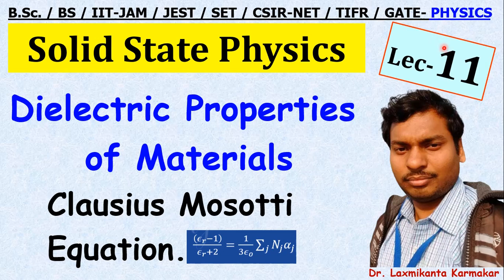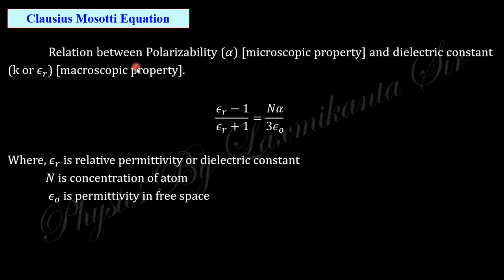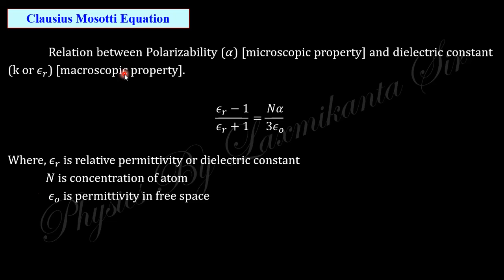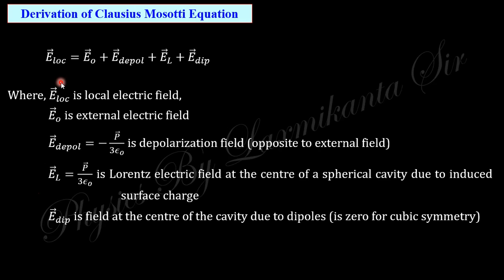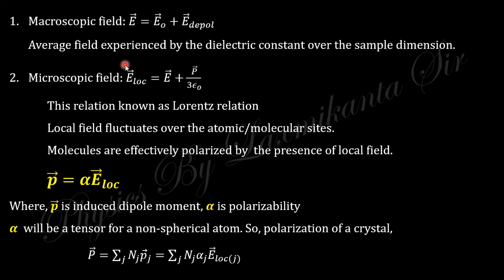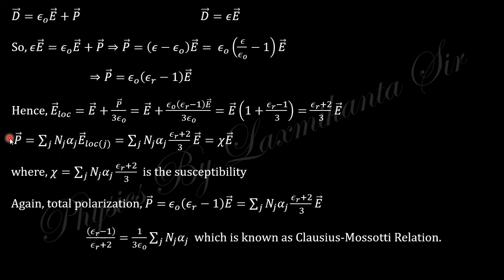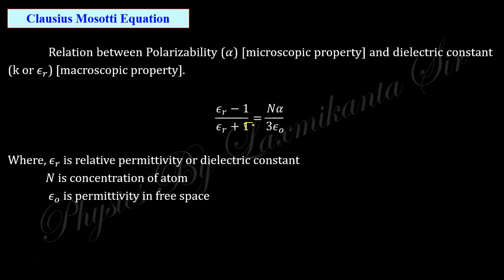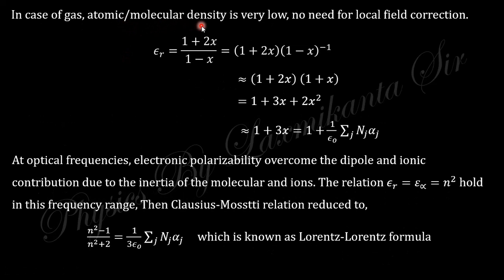L11_Solid State Physics_Dielectric Properties of Materials_Part-2_ Clausius Mosotti Equation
Hi, here we discuses the Dielectric Properties of Materials of Solid State Physics (Polarization. Local Electric Field at an Atom. Depolarization Field. Electric Susceptibility. Polarizability. Clausius Mosotti Equation. Classical Theory of Electric Polarizability. Normal and Anomalous Dispersion. Cauchy and Sellmeir relations. Langevin-Debye equation. Complex Dielectric Constant) in detail with previous year solution.